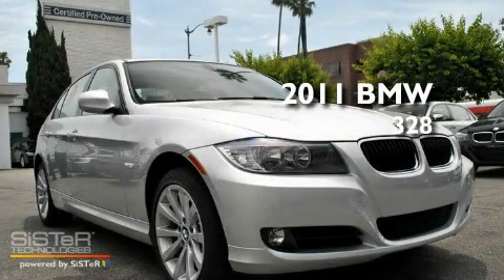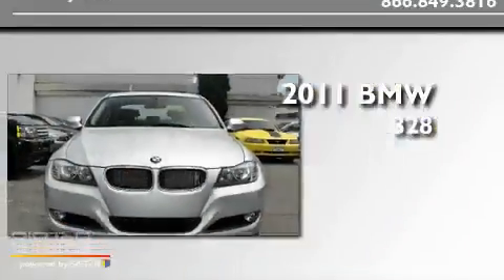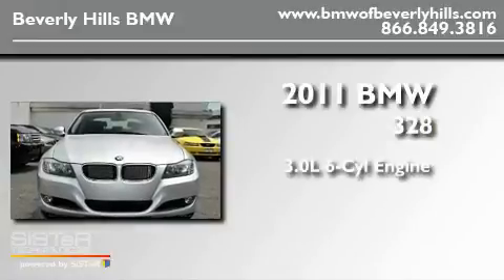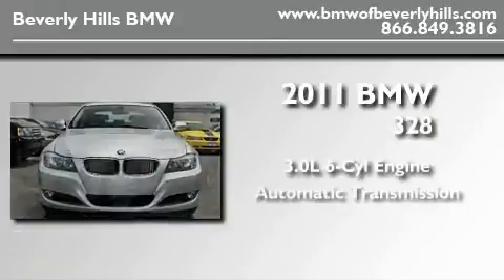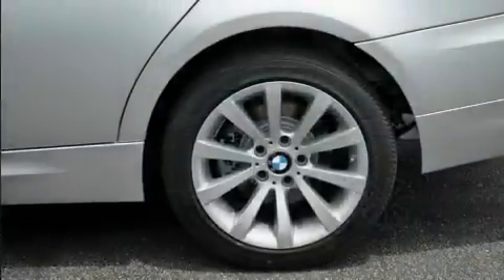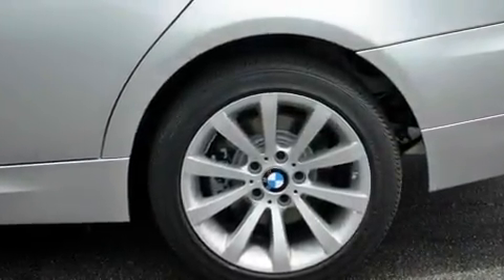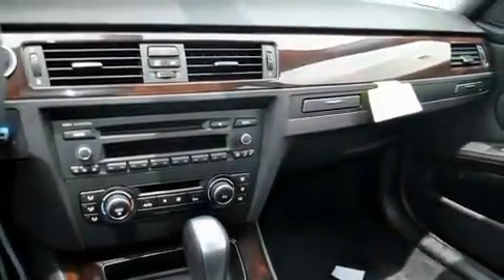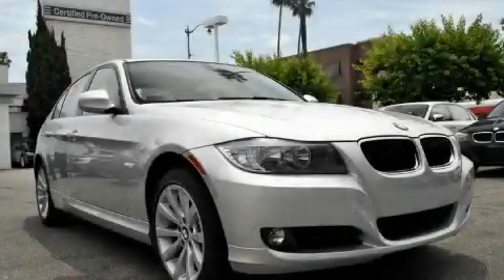2011 BMW 328 Los Angeles CA 90036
Year : 2011

 Make : BMW

 Model : 328

 Engine : 3.0L I-6 cyl

 Trans . : Automatic

 Interior : Black

 8825 Wilshire Boulevard

 2011 BMW 328 Los Angeles CA